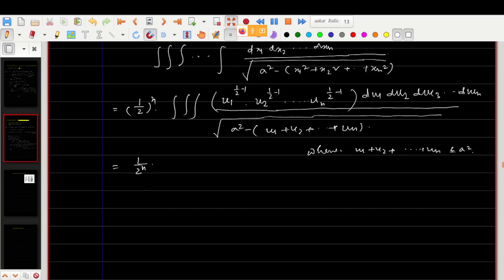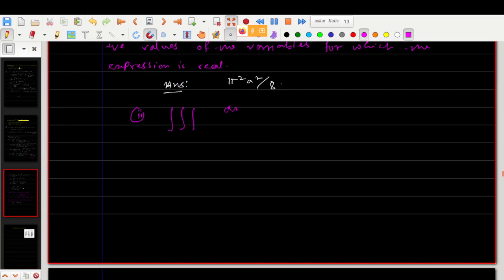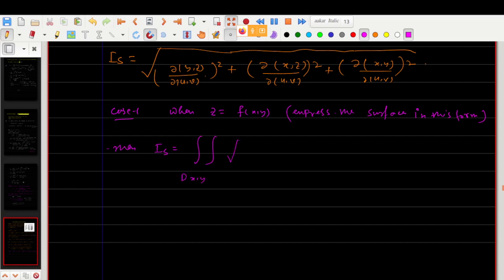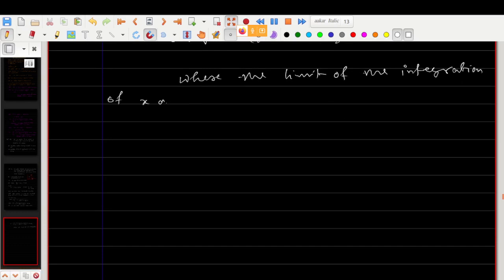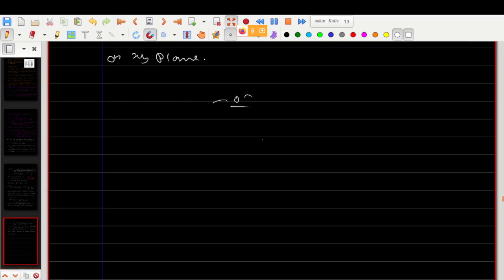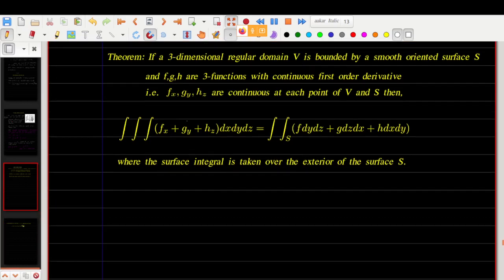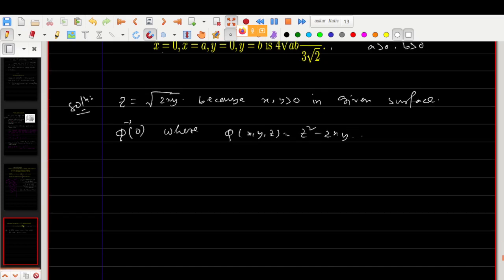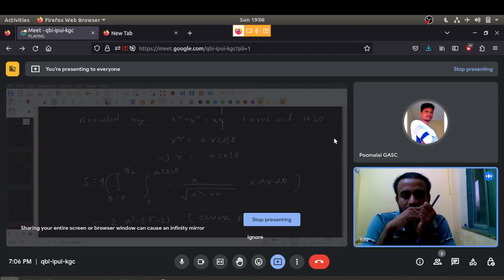Week10 part2 Discussion Session (noc23-ma27)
Week10 Part2 discussion session for the NPTEL course noc23-ma27 (Integral and Vector calculus). Dirichlet's theorem for volume integral,  Liouville's extension of Dirichlet's theorem, Surface integral, Polar form, Gauss Divergence Theorem. Application.